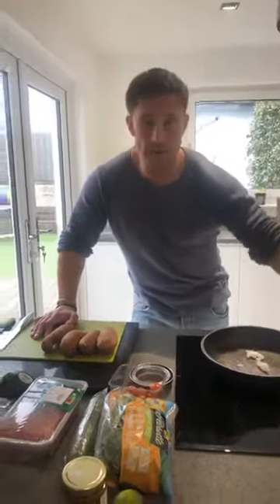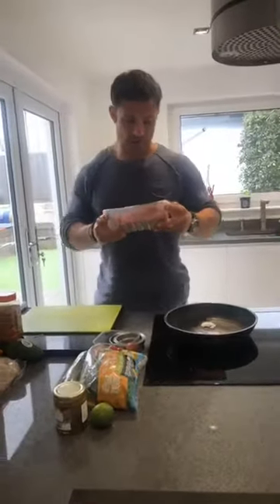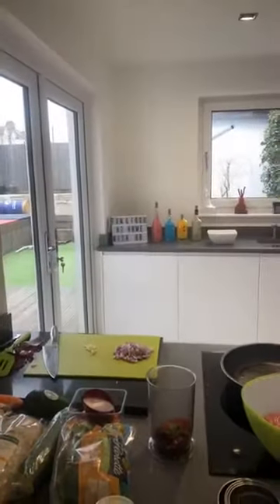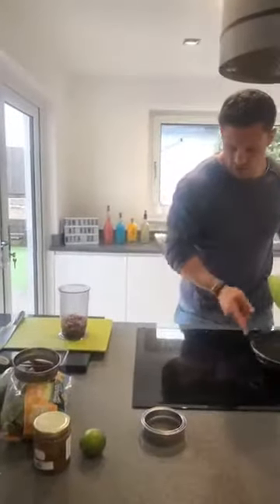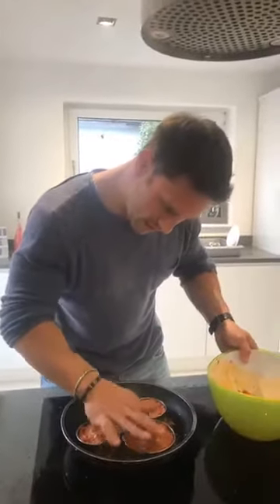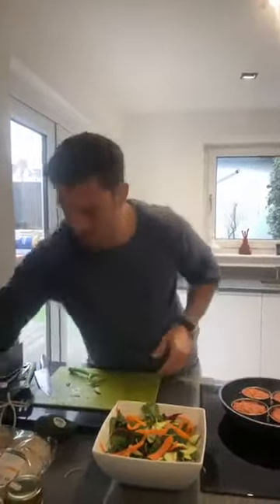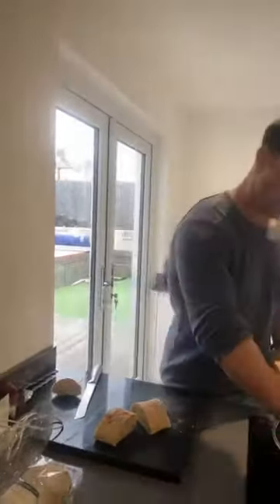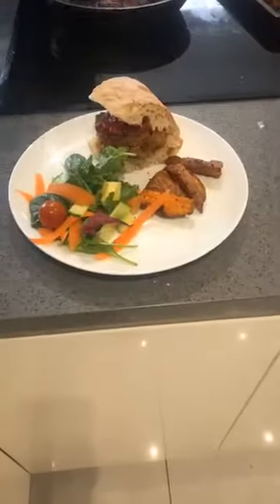Turkey Burgers Sweet Potatoes & Avocado Salad - 7th April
Quick Turkey Burgers served with Sweet Potato & Avocado Salad